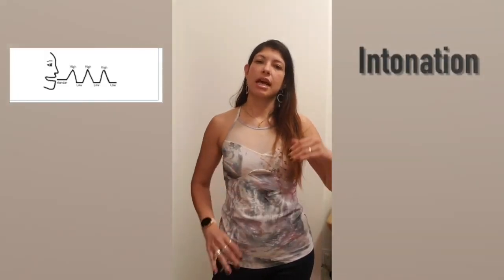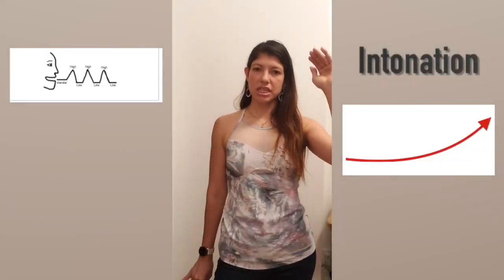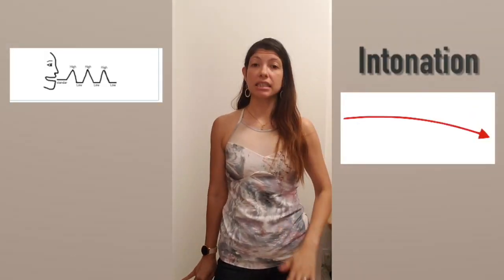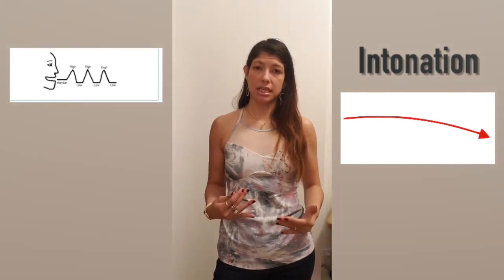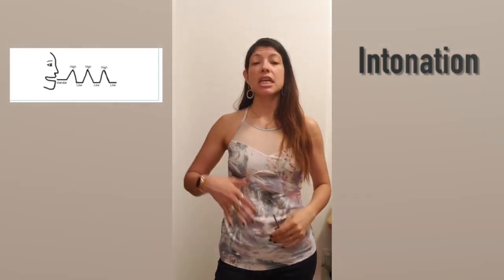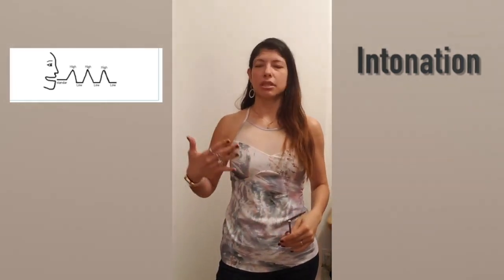English pronunciation (Intonation) part 3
This video is about English pronunciation (Intonation) part 3